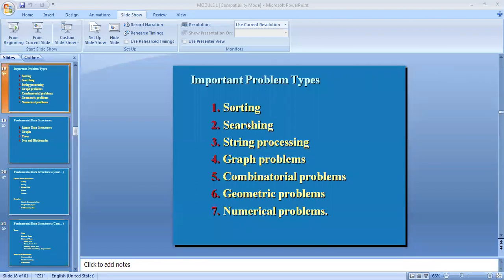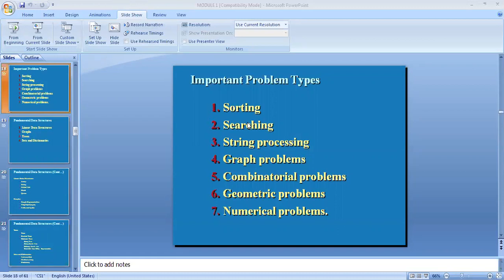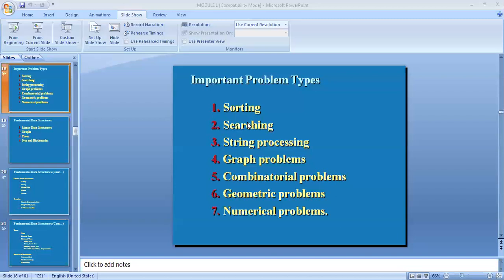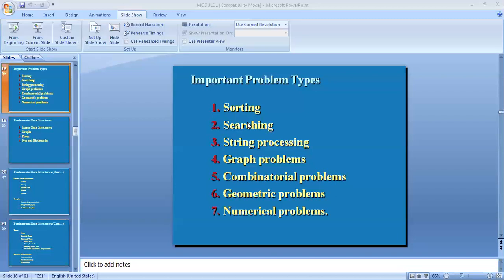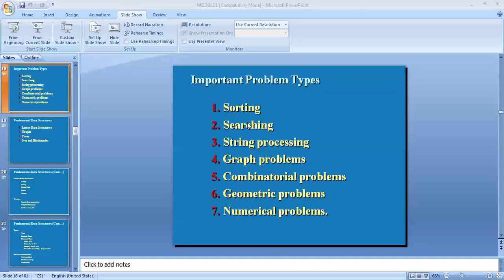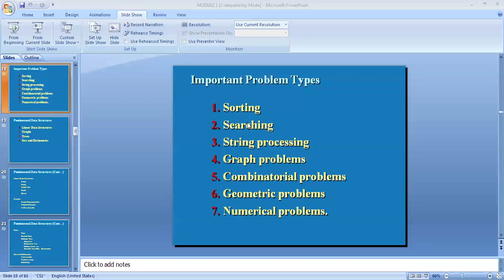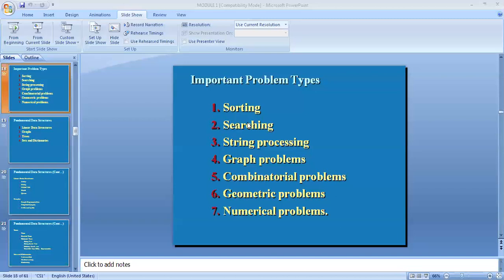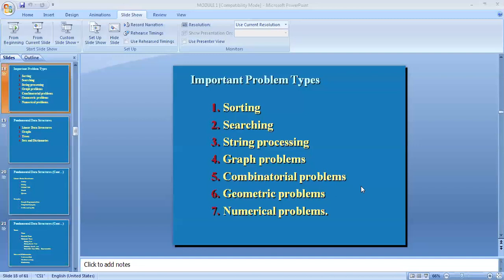19MCA42-Important Problem Types